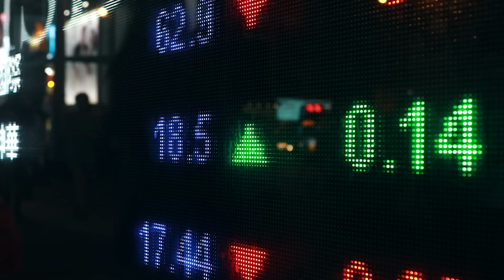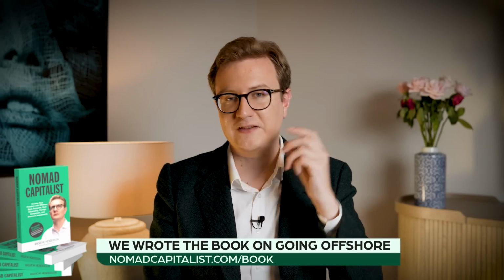How to Pay 0% Tax on Stock Dividends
Get our free Weekly Rundown newsletter and be the first to hear about breaking news and offers

Join us at Nomad Capitalist Live for four days of knowledge and networking open to all

Are you looking to safeguard your wealth while exploring new investment avenues? In this video, we uncover two tax-free diversification opportunities that can help you maximize your returns and minimize your tax burden.

Discover two tax-free strategies using foreign currencies – the Singapore dollar and the Hong Kong dollar. Explore the benefits of investing in these markets, learn about tax-friendly jurisdictions, and uncover opportunities with Bitcoin and cryptocurrencies.

00:00 Start
1:38 Tax-Free Diversification Opportunities
3:42 No Capital Gains and Dividend Taxes
6:13 Reasons to Not Keep All Your Assets in One Currency
8::45 Tax-Friendly Jurisdictions and Residency
13:47 Bitcoin and Cryptocurrency Considerations

Nomad Capitalist is the world's most sought-after expert on legal offshore tax planning, dual citizenship, and international asset protection. We work exclusively with seven- and eight-figure entrepreneurs and investors who want to "go where you're treated best."

Nomad Capitalist has served as the “architect” and “general contractor” for 1,500+ clients who wanted one company to manage their holistic plans. We help these clients keep more of their wealth, increase their personal freedom, and protect their families and wealth against current and future threats at home.

Our in-house team of researchers, strategists, and executioners know more about these strategies than just about anyone. We’ve also spent more than a decade building a trusted network of attorneys, accountants, real estate agents, and others to assist our clients. As a result, our approach is not only holistic, but agnostic; we offer our clients advice on and options in 90+ countries, more than any other firm by far.

If you’re looking to diversify internationally, whether for lower taxes or as a “Plan B”, trust the industry pioneers at Nomad Capitalist and our experience serving the needs of globally-minded entrepreneurs and investors.